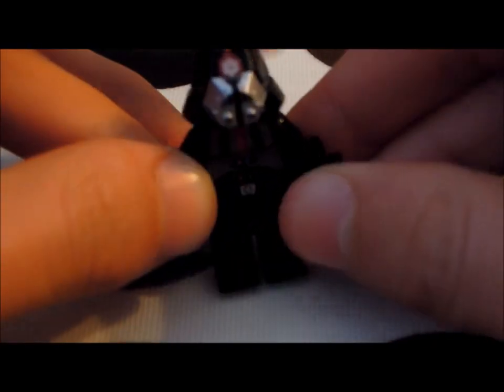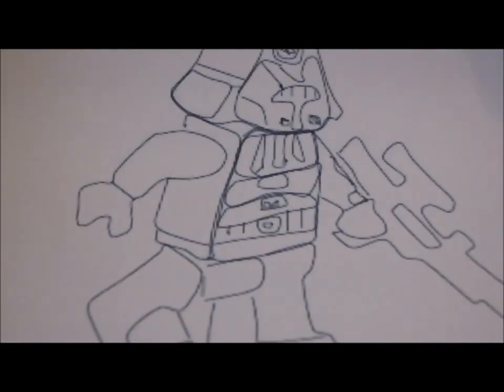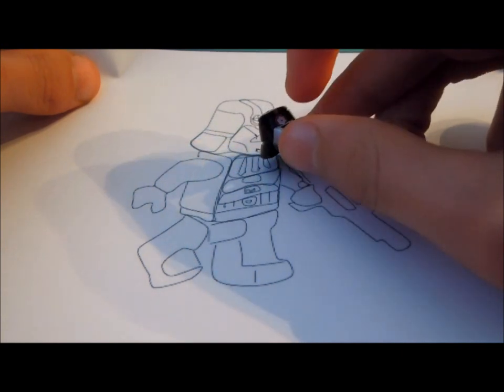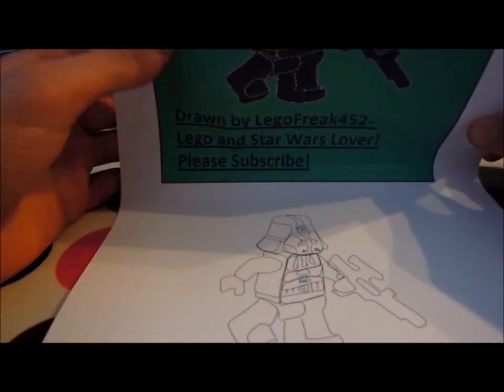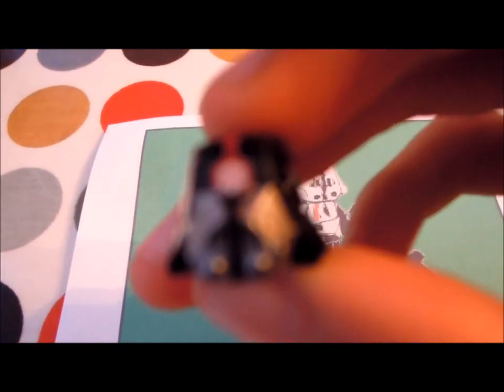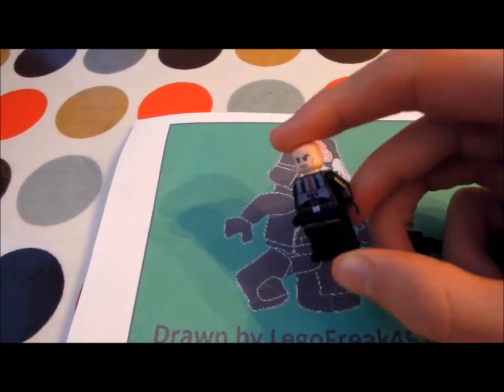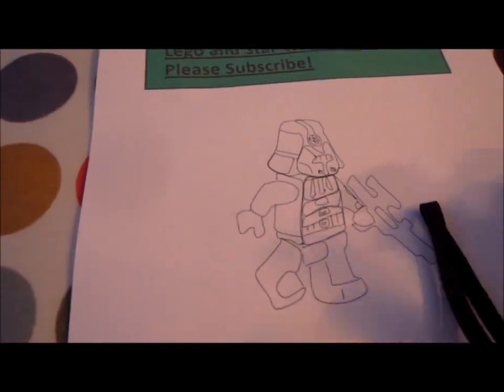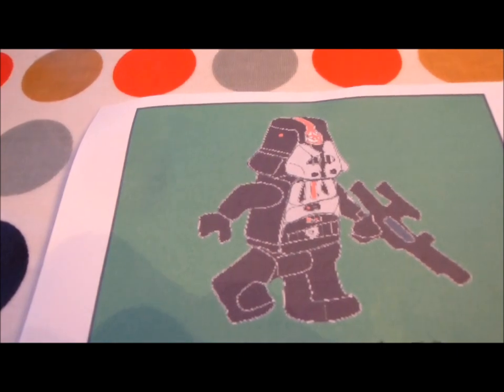Graphic Art #1- Lego Star Wars Old Republic Trooper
Hey everybody! A kind of weird video today; some simple graphic art to show you!